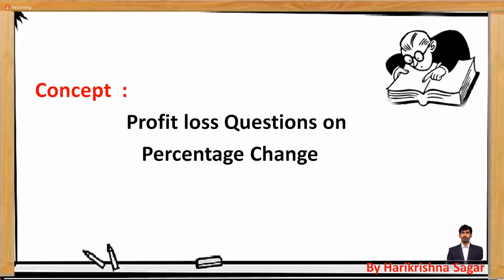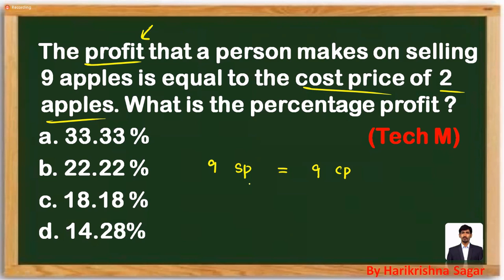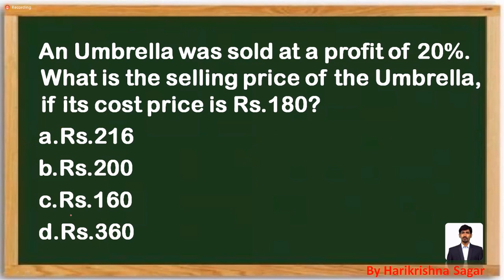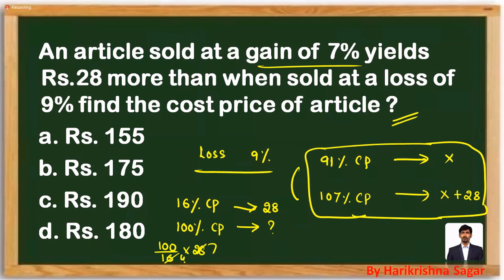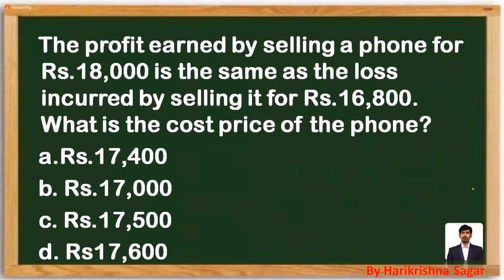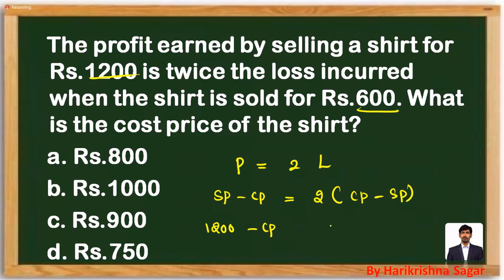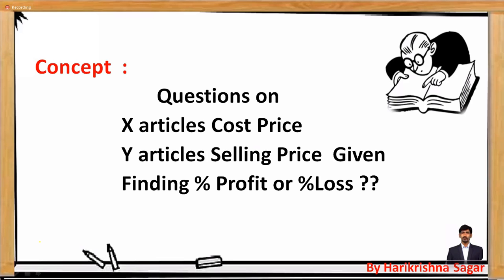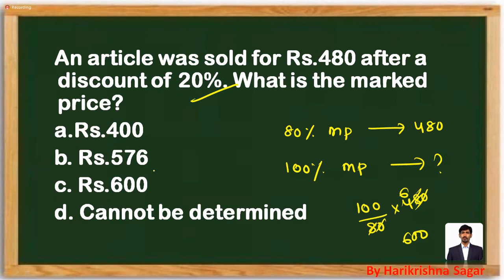[CRT Tutorial]:(Arithmetic)Profit and loss(31/12/2020)